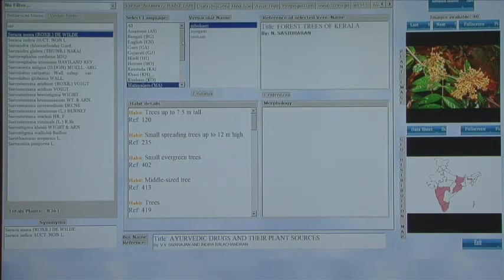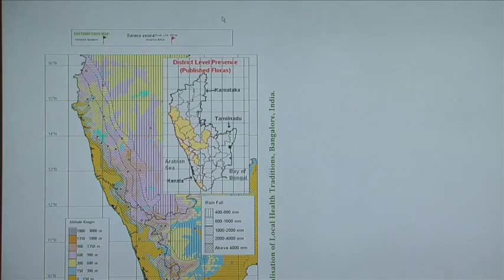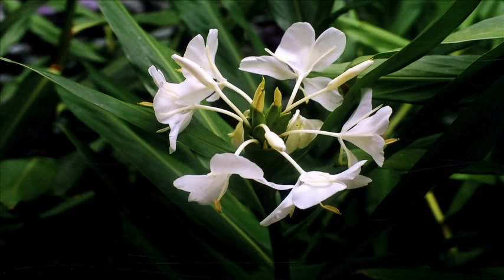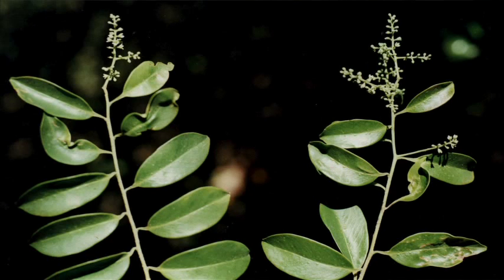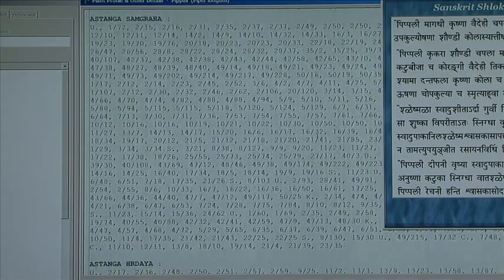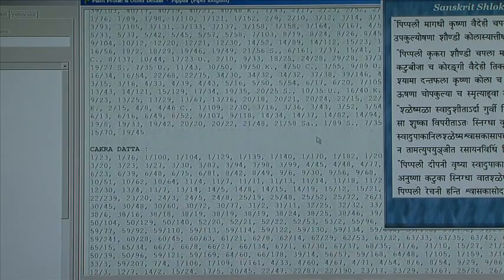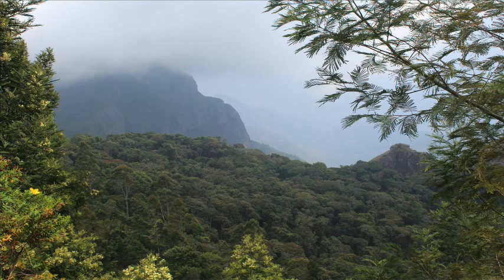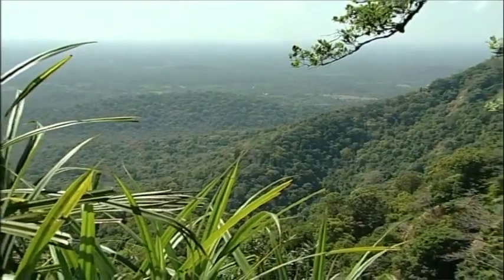Introduction to School of Conservation